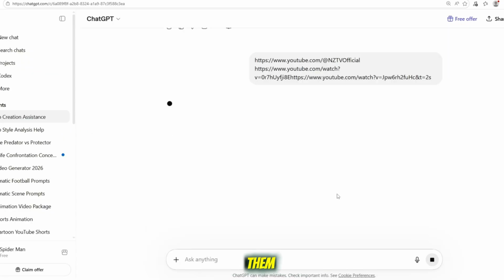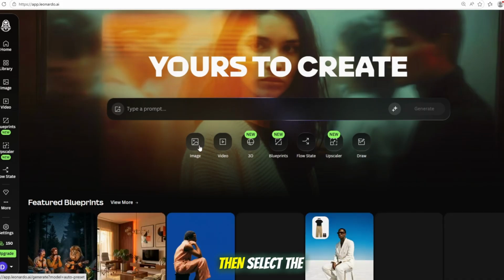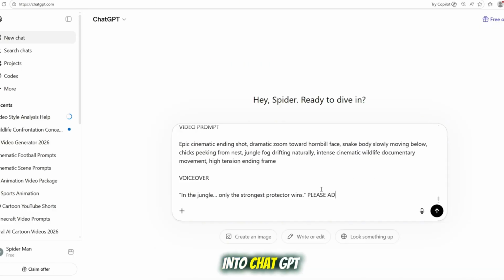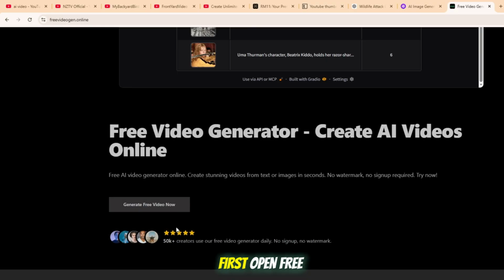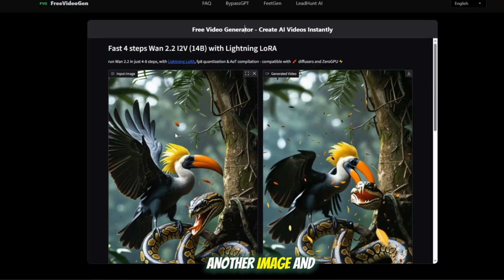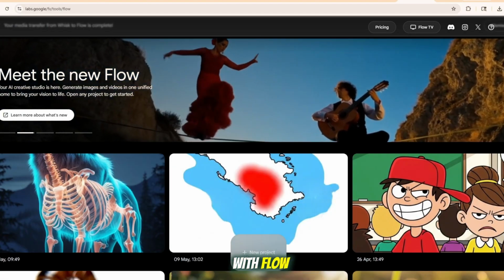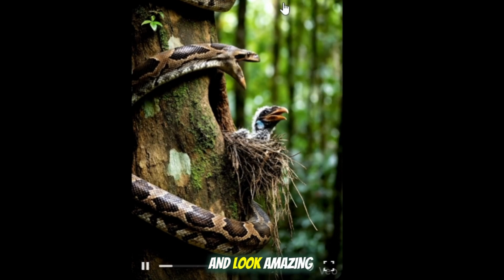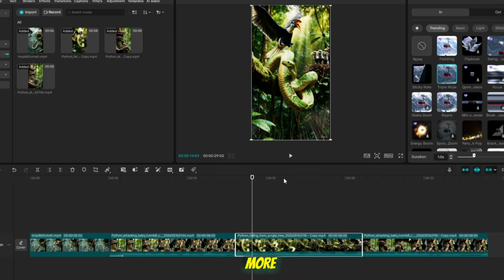How to Create FREE AI Videos in 2026 | 100% Monetized YouTube Method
Want to create FREE AI videos in 2026 and get your YouTube channel monetized? 🚀
In this video, I’ll show you the complete step-by-step AI video creation method using the best free AI tools. Learn how to make viral AI videos, cinematic content, YouTube automation videos, shorts, storytelling videos, and faceless content without spending money.

🔥 In This Video:

Best FREE AI video generators 2026
How to create AI videos for YouTube
100% monetized AI content method
AI voice generator tutorial
AI image to video workflow
YouTube automation strategy
Viral AI video editing tips
Faceless YouTube channel ideas
Free AI tools for beginners
How to earn online with AI videos

Whether you want to start a YouTube automation channel, create viral shorts, or make cinematic AI videos, this tutorial will help you grow fast in 2026.

💡 Perfect For:
AI video creators, YouTube beginners, faceless channel owners, online earning beginners, content creators, and YouTube automation fans.